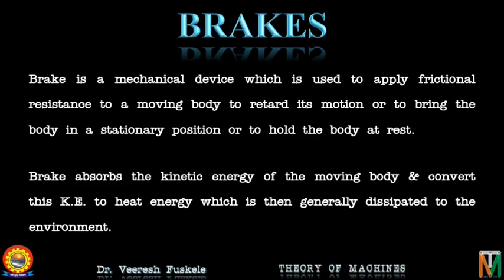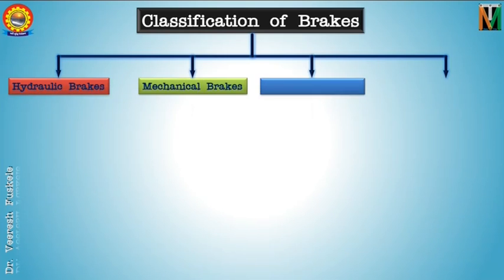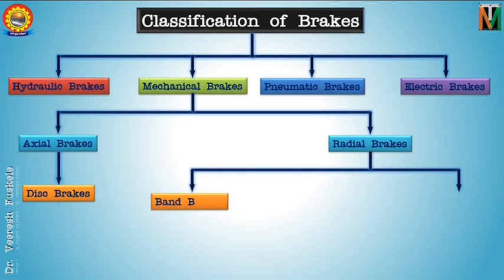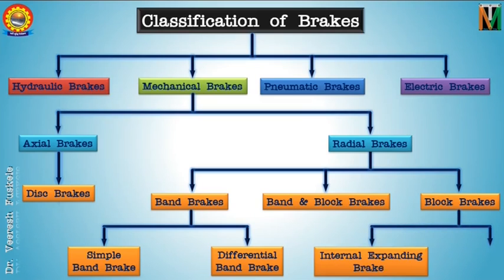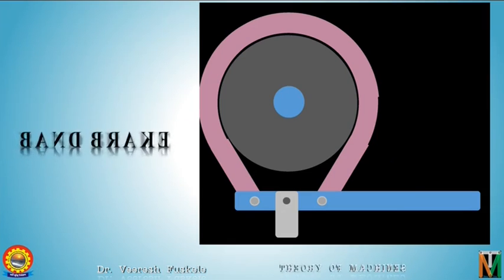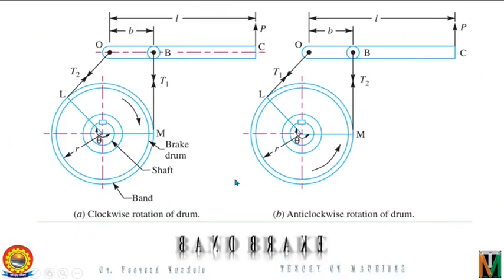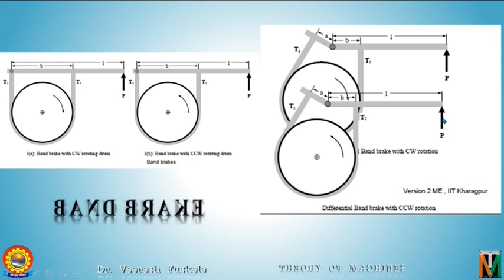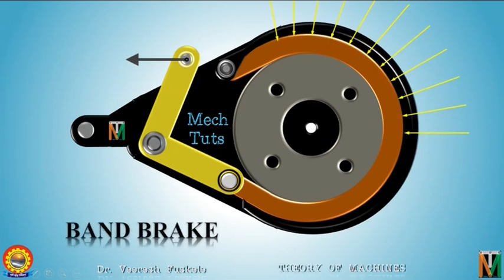Introduction To Brakes Part 1 Dr Veeresh Fuskele ECBW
Branch: ME
Semester: IV Semester
Subject: Theory of Machines
TOPIC:  Introduction to Brakes-Part-1

Stay Updated! 🔔